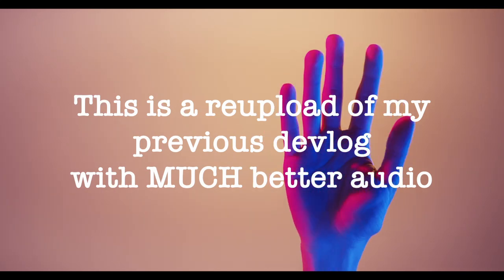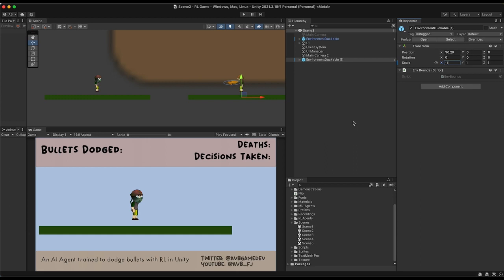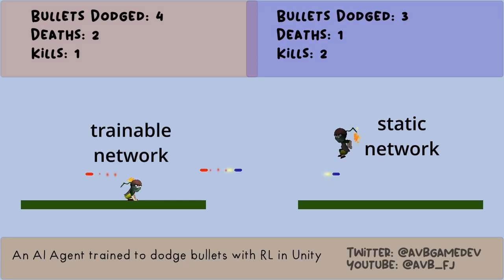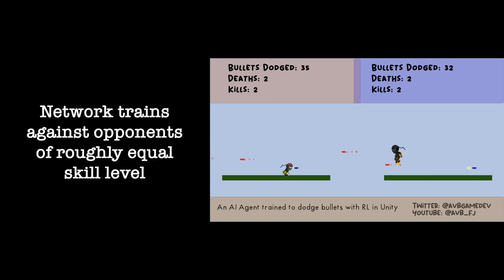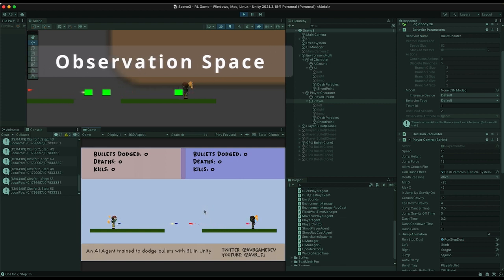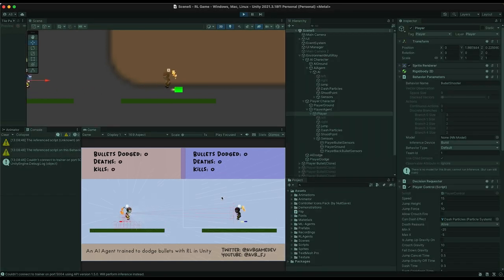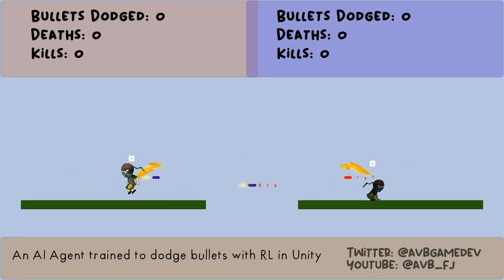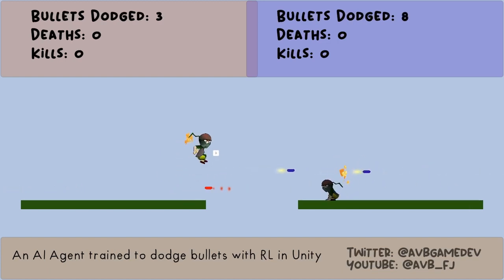My AI played millions of games against itself | Self Play (Unity Devlog 05)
With Unity ML-Agents and the power of training competitive Reinforcement Learning agents with Self-Play, I have augmented my game with a trained agent that can not only dodge enemy fire but also shoot back at them. In this devlog, I discuss what self-play in RL is, and document my progress with this project!

This is a reupload of Devlog 5 with better audio.

0:00 - Intro
0:29 - Basic Scene Setup
1:06 - Self Play 101
3:27 - More Scene Setup
3:55 - Observation Space
5:15 - Reward Structure
5:42 - Balancing Issues
6:32 - Results!